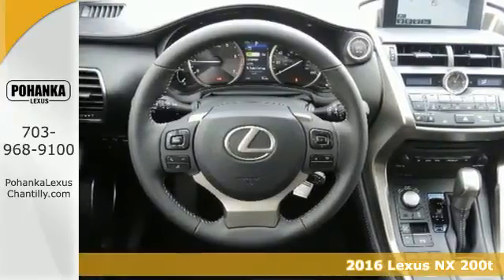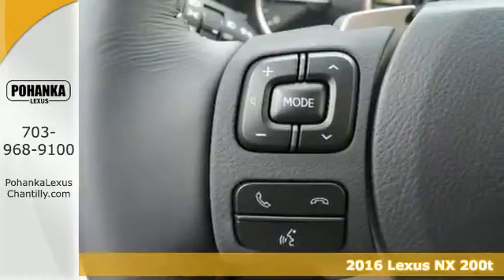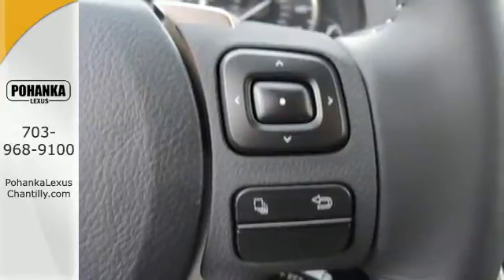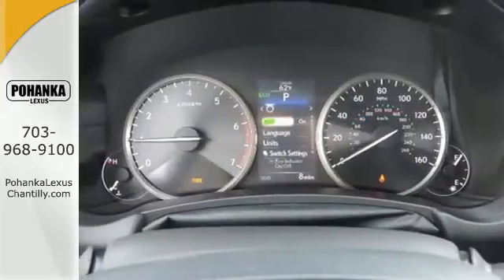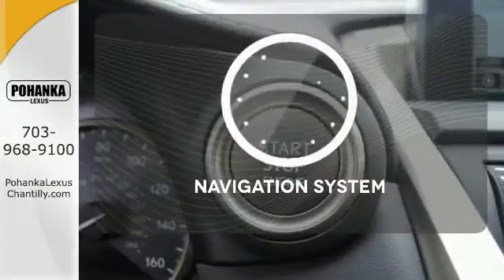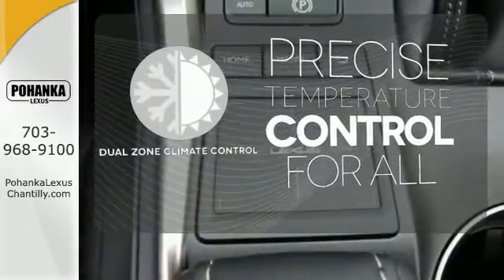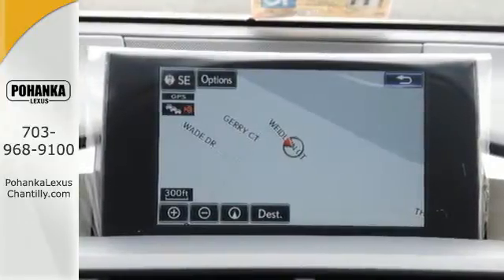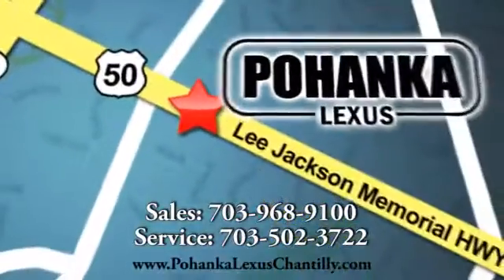New 2016 Lexus NX 200t Chantilly VA Washington-DC, MD NXG251859 - SOLD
Year: 2016
Make: Lexus
Model: NX 200t
Trim: AWD 4dr
Engine: L 4 Cyl.
Color: Silver Lining Metallic
Interior: Black
Stock #: NXG251859
VIN: JTJBARBZ8G2051859
Packages F EH Electrochromic (Auto-Dimming) Inside Rear View Mirror; and Lexus Homelink Garage Door Opener F NV Navigation Package Includes: Remote Touch Interface, Lexus Enform Remote, Lexus Enform Destination (includes 1-year trial subscription); App Suite (complimentary), 10-Speaker Lexus Premium Sound System F OQ Electrochromic (Auto-Dimming) Outer Mirrors with Blind Spot Monitor (BSM), Rear Cross Traffic Alert, Reverse Tilt, Heated, Memory F PM Premium Package: 18 Wheels w/ All-Season Tires (225/60R18), Heated Ventilated Front Seats, Premium LED Daytime Running Lights, Power Tilt & Slide Moonroof, Memory: Power Tilt/Telescopic Steering Column, Power 10-Way Driver Seat including Lumbar Support Accessories F PA Intuitive Parking Assist w/Clearance & Back Sonar F PB Power Back Door P 2Q All Weather Floor Mats with Cargo Mat P D5 Door Edge Guard P Z1 Trunk Mat, Cargo Net, Wheel Locks & Key Gloves

Address:
13909 Lee Jackson Memorial Hwy